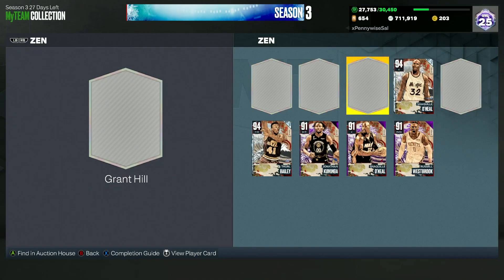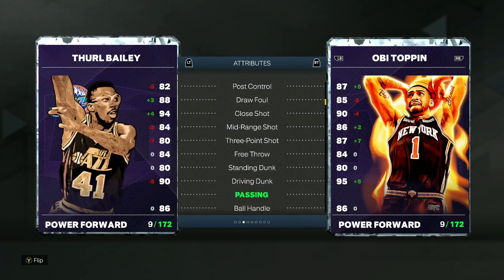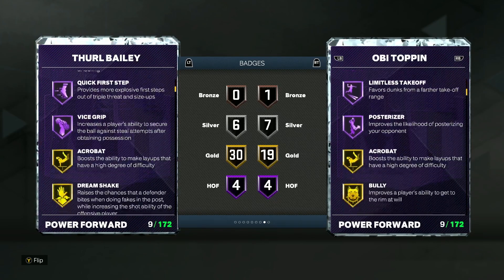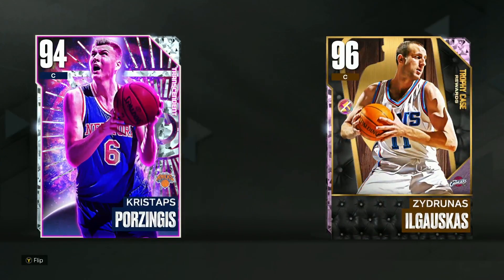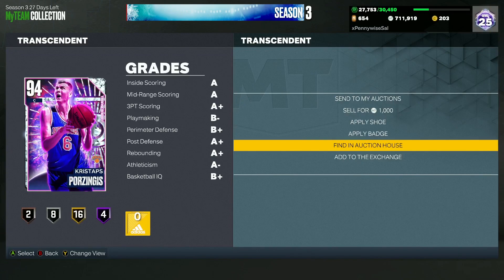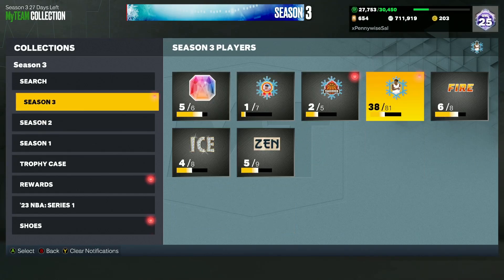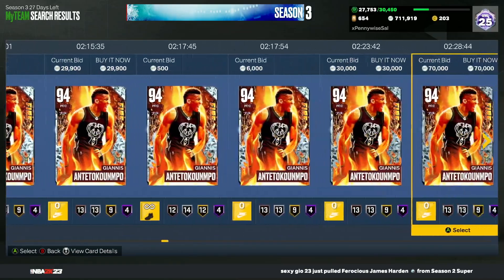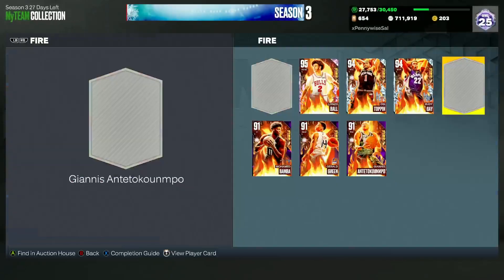TOP 5 CARDS FOR UNDER 100K MT IN NBA 2K23 MYTEAM!